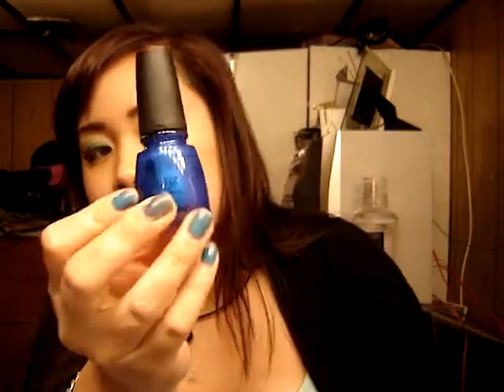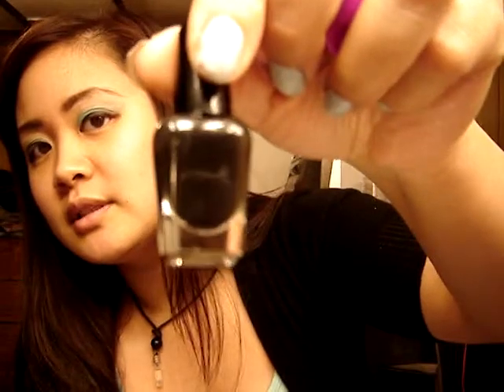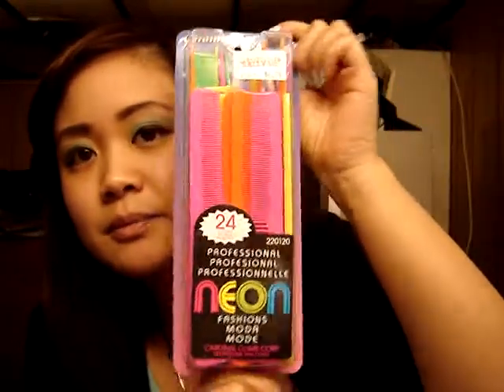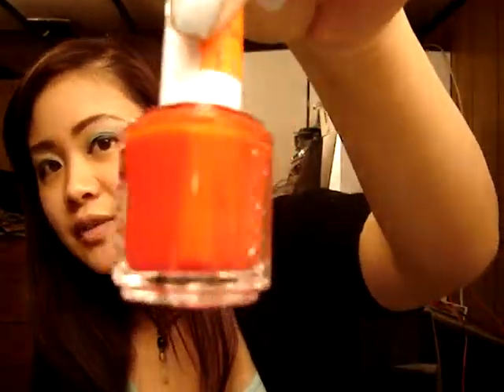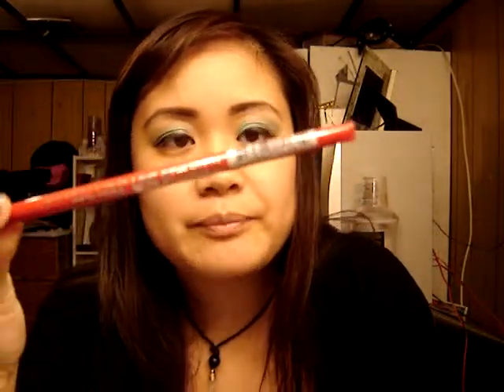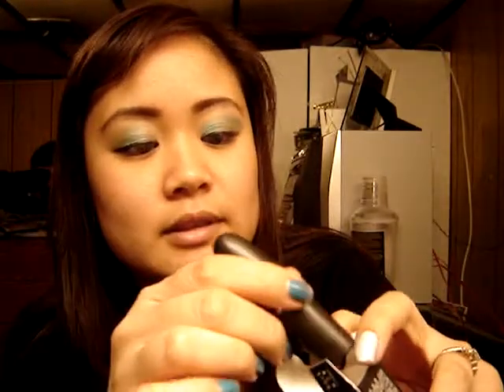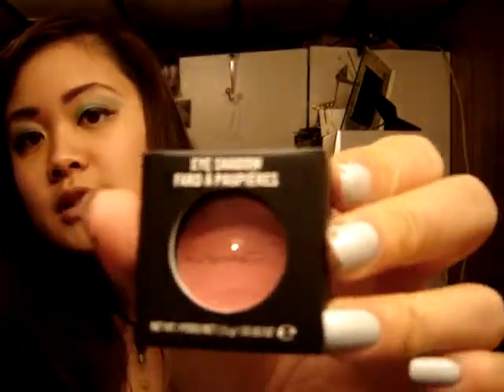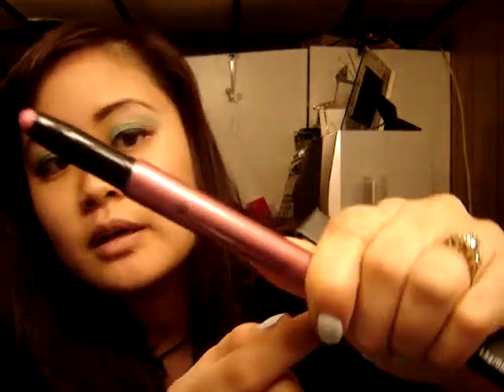Collective Haul part 2